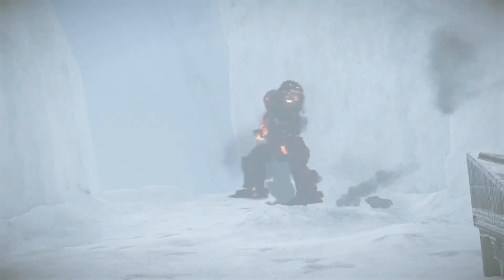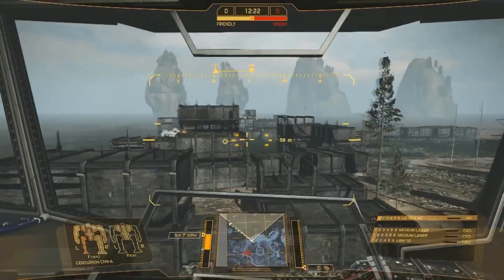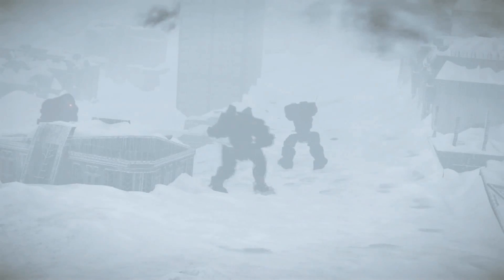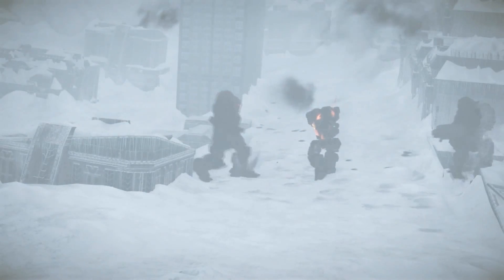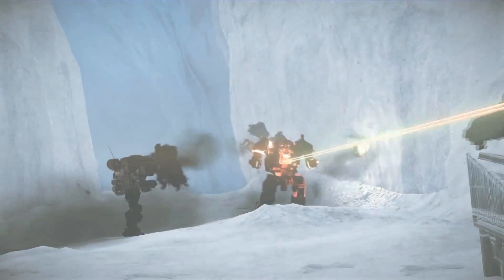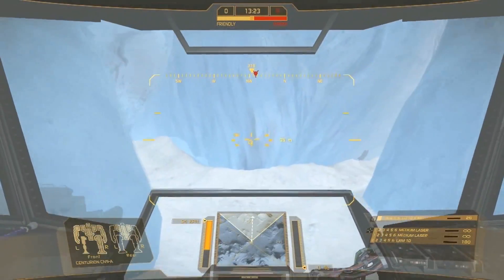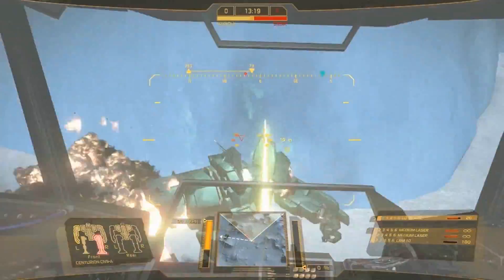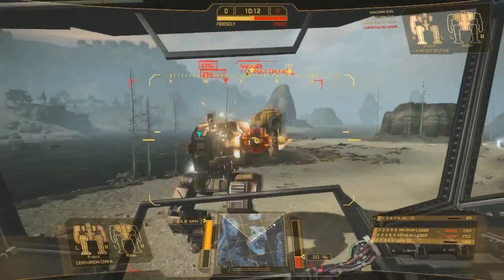Mechwarrior Online Centurion Gameplay Reveal Trailer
Mechwarrior Online Centurion Reveal Gameplay showing off the Centurion Mech for the upcoming free to play Mechwarrior MMO Shooter. See videos, screenshots, news, and more at MMODen. MMODen has over 100 Free MMOs and Free MMORPGs for you to learn about.